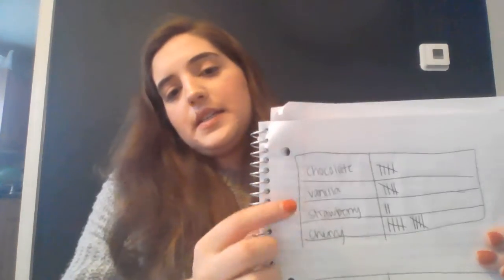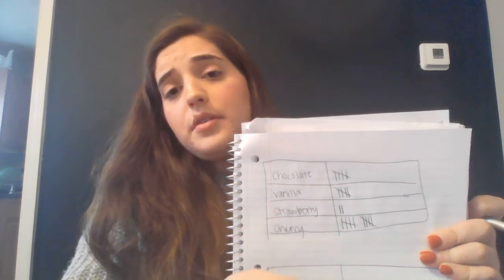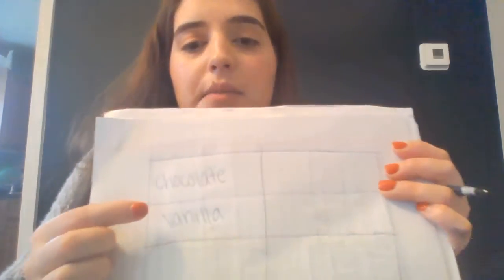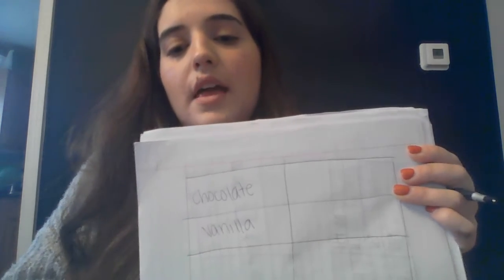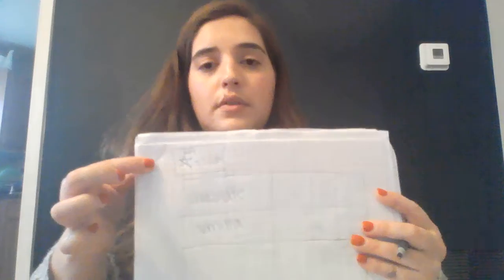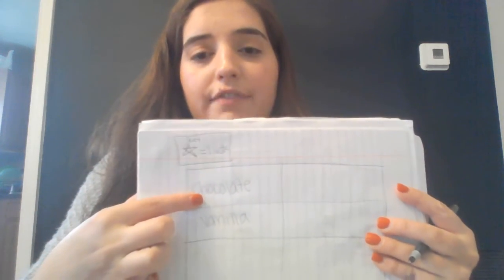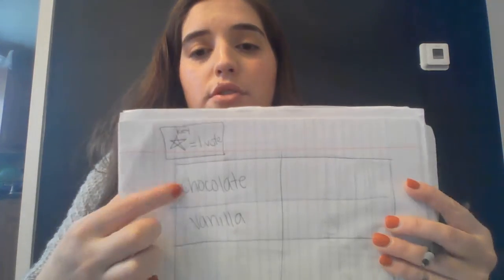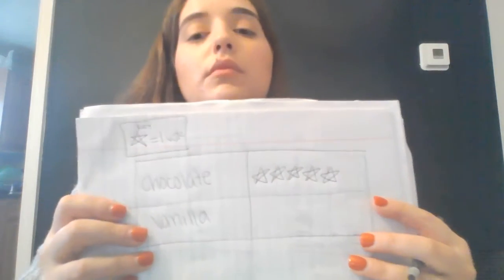Teleschool Day 4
Hello! Happy Thursday! Here is our morning meeting questions and directions for today's activities. Remember to keep yourself happy and healthy! Love you!